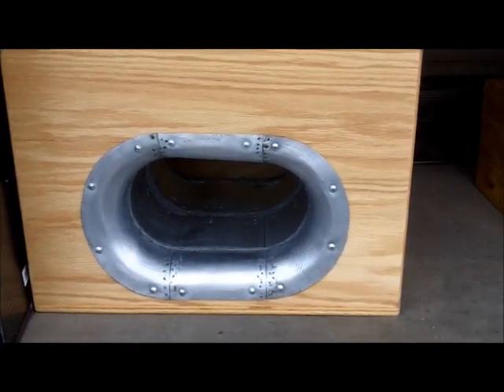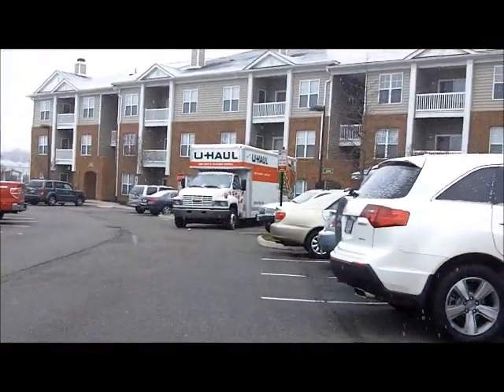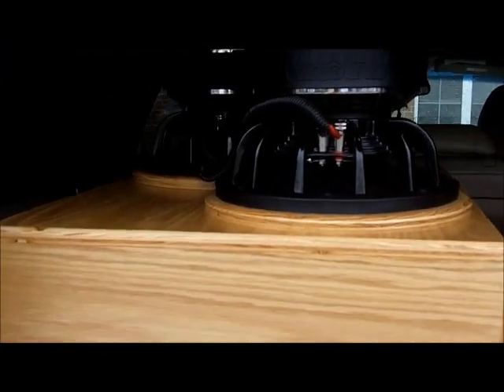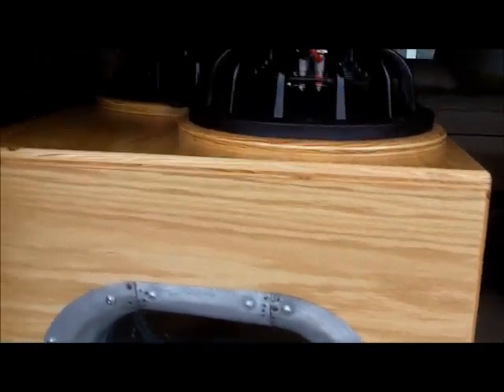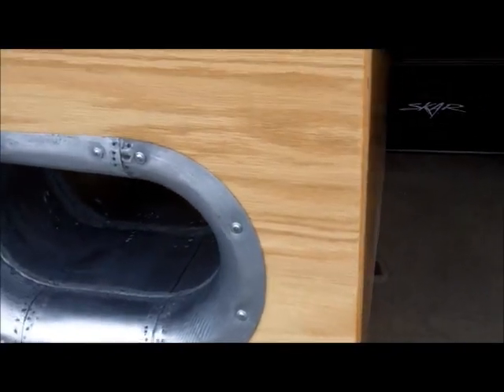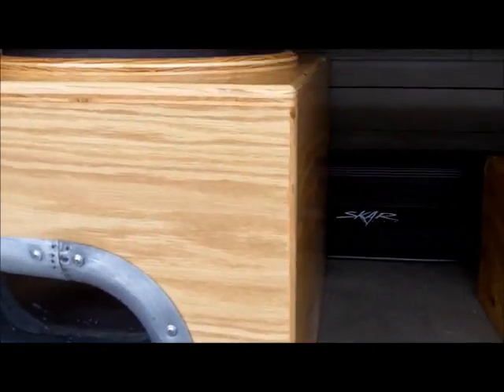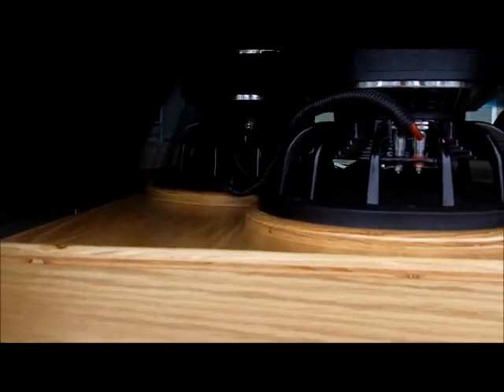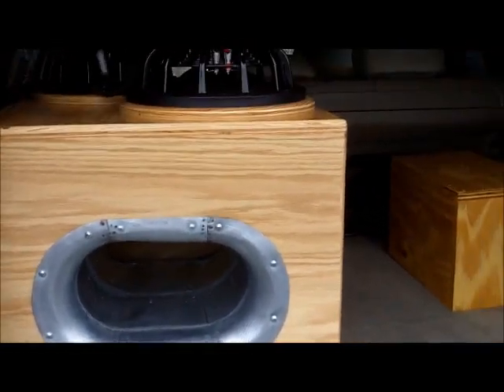New Box Again Sundown Zv312's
(2) Sundown Audio Zv312's
(1) Skar Audio 4500.1
Intro says it all.